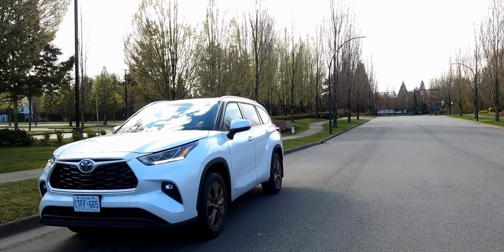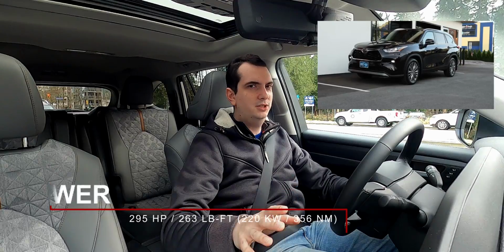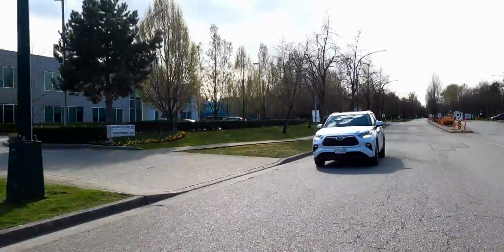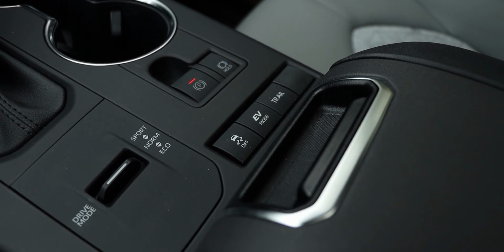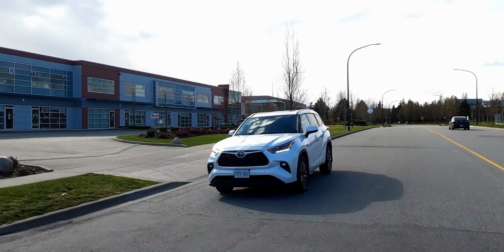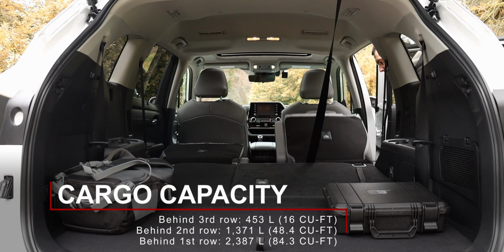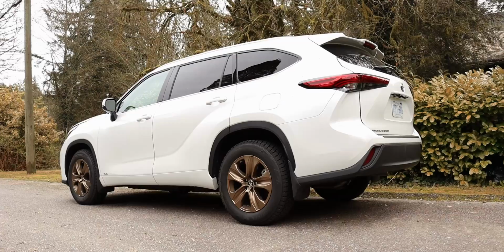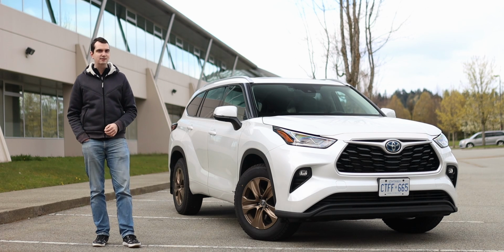2022 Toyota Highlander Hybrid Review / The Best 3-row Hybrid SUV around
The 2022 Toyota Highlander Hybrid is one of only a very few hybrid 3-row SUVs out there. Think about it, how many non-PHEV, hybrid SUVs are there? The Kia Sorento Hybrid, the Ford Explorer Hybrid… and that’s it. Not a long list. So how does the Highlander hybrid stack up?

The standard Toyota Highlander is powered by a naturally aspirated V6 engine. The hybrid version has a 2.5L naturally aspirated 4-cylinder that is aided by 3 electric motors. There’s a couple of motors sandwiched between the engine and the transmission and another in the back providing an e-AWD system. The total output is 243 hp (181 kW). Toyota won’t say the torque figure.

The 2022 Toyota Highlander Hybrid is rated for 6.7 L/100km (35.1 MPG) in a city and 6.8 L/100km (34.6 MPG) on a highway. The highway fuel economy is a bit higher because the SUV doesn’t switch to EV driving at speeds above 70-ish km/h. You don’t see that little green EV icon light up often on highways unless you’re coasting. In a city environment at slower speeds, the car runs often on electricity.

The Toyota Highlander Hybrid 2022 starts at $46,750 CAD for the LE AWD ($39,055 USD, FWD). Here in Canada, the hybrid powertrain is only available as an AWD. In the United States, it’s an option. This particular demo vehicle came equipped to the cost of $53,335 CAD ($46,105 USD).
Vehicle provided by @ToyotaCanada
𝗩𝗶𝗱𝗲𝗼 𝗻𝗮𝘃𝗶𝗴𝗮𝘁𝗶𝗼𝗻
0:00 Intro - Don't Forget to Subscribe :)
1:06 Performance - What MPG does the Highlander Hybrid get?
5:42 Comfort - Is the Toyota Highlander spacious?
7:28 Odds and Ends - Is the Highlander Hybrid expensive?
9:19 Conclusion - Should you get the Highlander Hybrid?